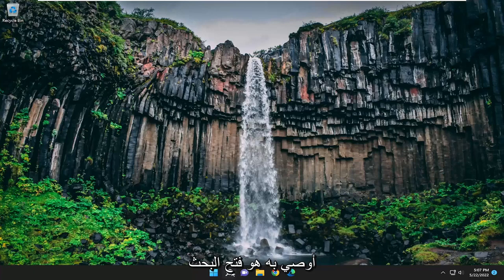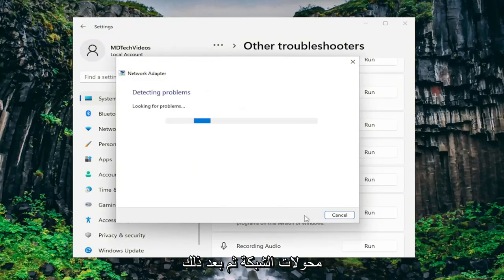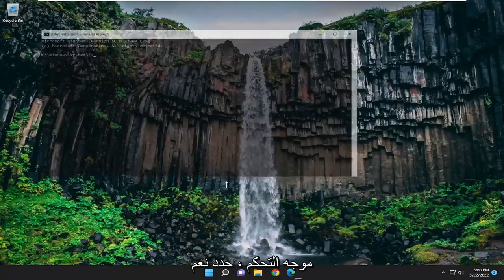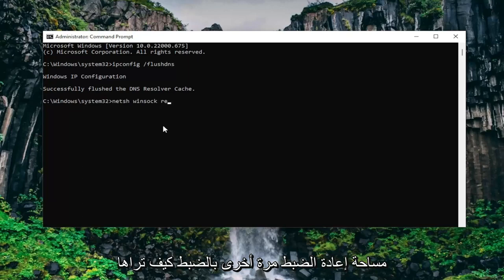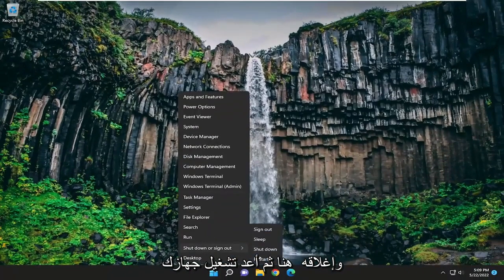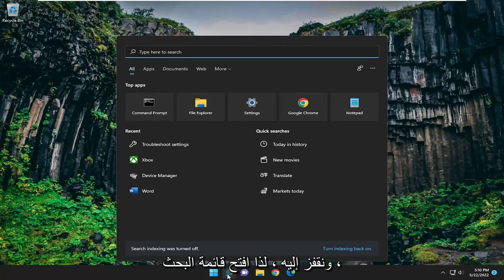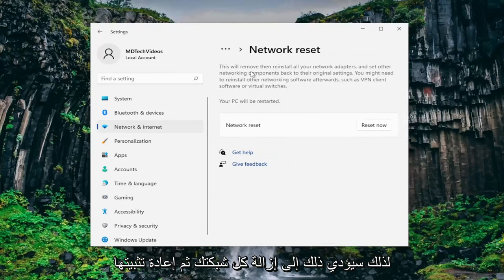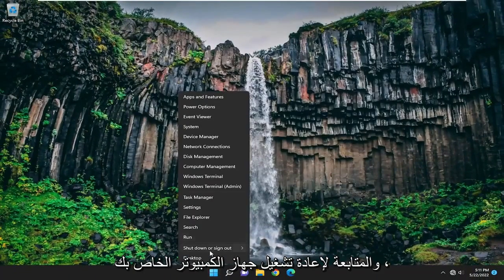إصلاح شبكة مجهولة غير معروفة في Windows 11/10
How to Fix Unidentified Network in Windows 11/10 [Tutorial]

سواء كنت تستخدم شبكة لاسلكية أو إيثرنت ، فإن أنظمة Windows 10 معرضة لمشكلة في الشبكة تمنعك من الاتصال بالشبكة. يُعرف هذا الخطأ باسم "خطأ شبكة غير معروف" ، وكان موجودًا منذ الأجيال القديمة من نظام التشغيل. قد يكون التعامل مع الأمر محبطًا للغاية ، لذلك دعنا نبدأ في استكشاف الأخطاء وإصلاحها.

المشكلات التي تم تناولها في هذا البرنامج التعليمي:
شبكة مجهولة
شبكة مجهولة لا يوجد إنترنت
شبكة إيثرنت مجهولة الهوية
كيفية إصلاح شبكة مجهولة الهوية
كيفية إصلاح نظام windows غير معروف للشبكة 10
كيفية إصلاح نظام windows غير معروف 11
نوافذ شبكة غير محددة 10
الوصول إلى شبكة الإنترنت مجهول الهوية
شبكة ويندوز مجهولة
الوصول إلى شبكة مجهول
شبكة مجهولة بعد تحديث نظام التشغيل windows 10
شبكة مجهولة بعد تحديث windows 11

في بعض الأحيان ، قد تواجه مشكلة في الاتصال بالشبكة عند محاولة الاتصال بالشبكة ، حيث يشير الخطأ إلى "شبكة غير محددة". على الرغم من عدم توفر حل مؤكد لهذا الأمر ، فقد قمنا بتجميع قائمة شاملة لخطوات استكشاف الأخطاء وإصلاحها التي يمكن أن تساعد. يرجى مراجعة القائمة بأكملها أولاً ثم تحديد أي منها قد ينطبق في حالتك.

لماذا يقول Windows 10 أو Windows 11 شبكة غير معروفة؟

عادةً ما تحدث مشكلة "الشبكة غير المحددة" في Ethernet بسبب الإعدادات غير الصحيحة لتكوين IP أو إذا تم تعيين إعدادات الشبكة بشكل غير صحيح. بسبب هذا الخطأ ، لا يستطيع مستخدمو Windows استخدام الإنترنت على أنظمتهم حتى إذا كان لديهم اتصال إنترنت يعمل.

سيتم تطبيق هذا البرنامج التعليمي على أجهزة الكمبيوتر وأجهزة الكمبيوتر المحمولة وأجهزة الكمبيوتر المكتبية والأجهزة اللوحية التي تعمل بنظامي التشغيل Windows 10 و Windows 11 (Home ، Professional ، Enterprise ، Education) من جميع الشركات المصنعة للأجهزة المدعومة ، مثل Dell و HP و Acer و Asus و Toshiba و Lenovo ، Alienware و Razer و MSI و Huawei و Microsoft Surface و Samsung.